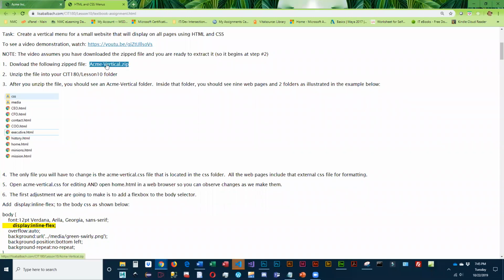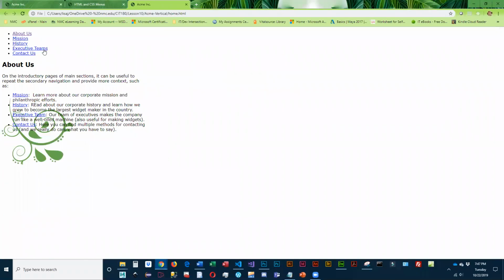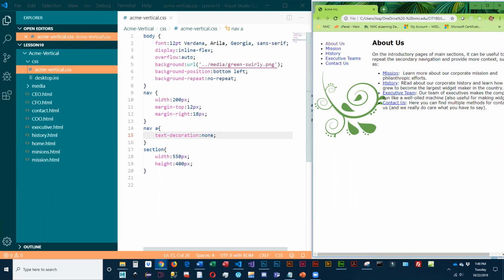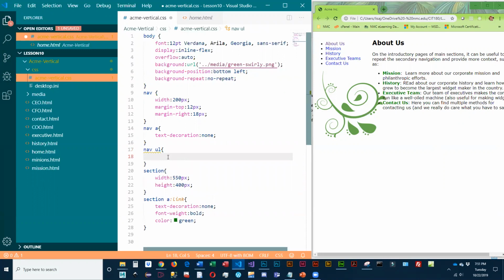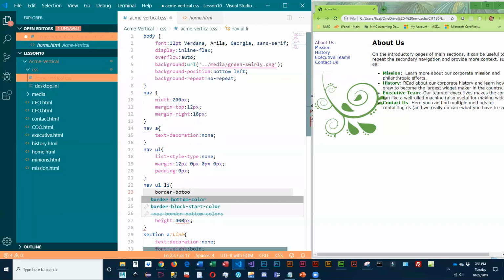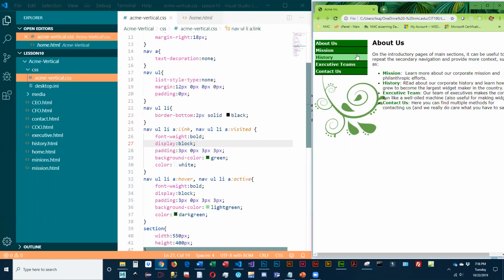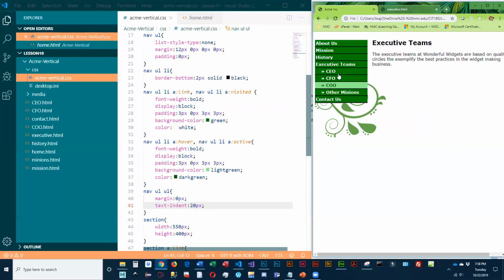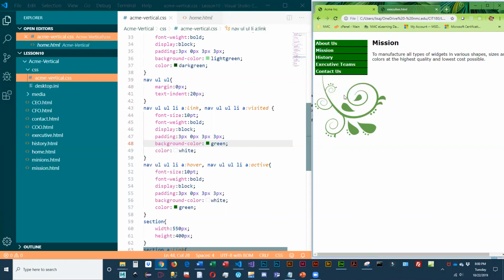Vertical menu styled with css element selectors